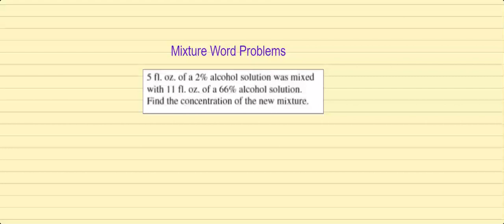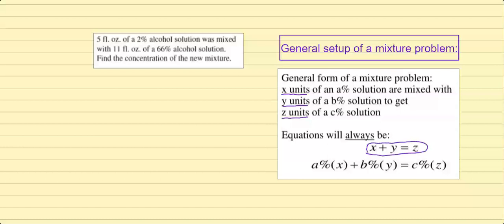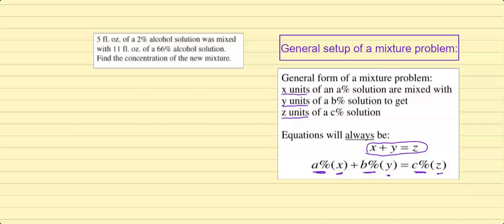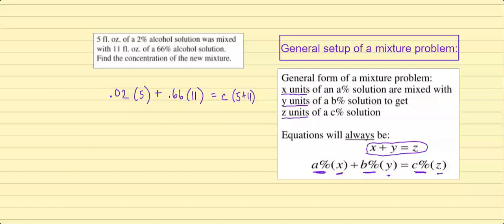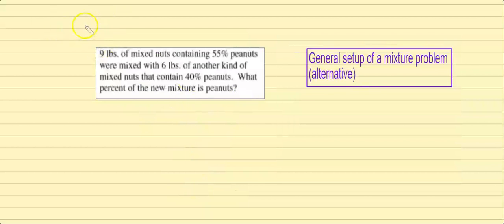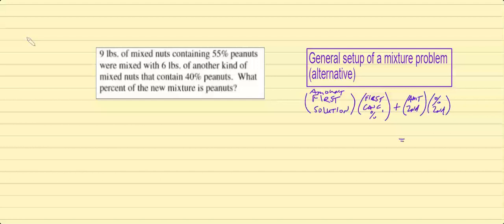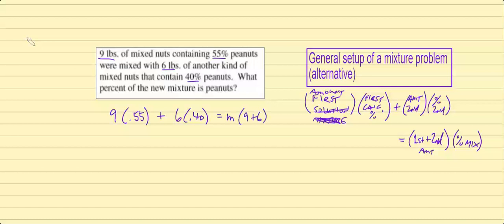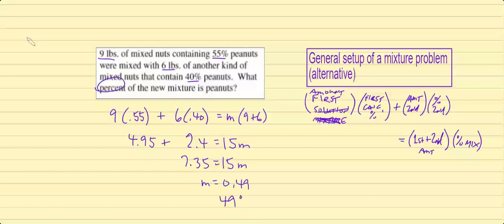Mixture Word Problems